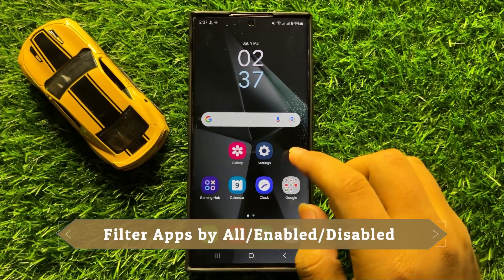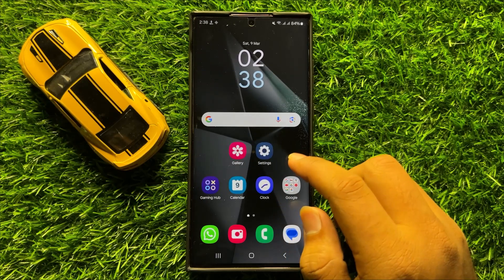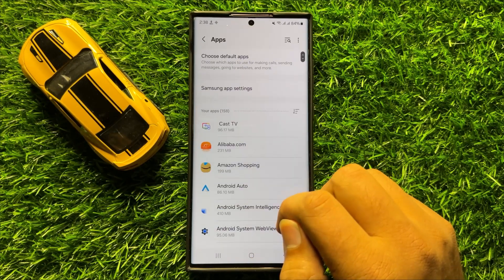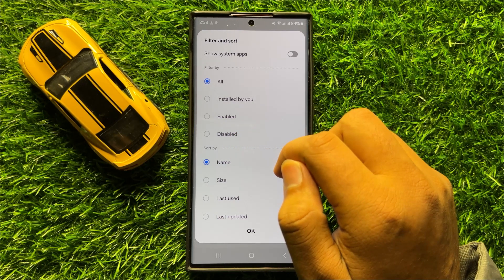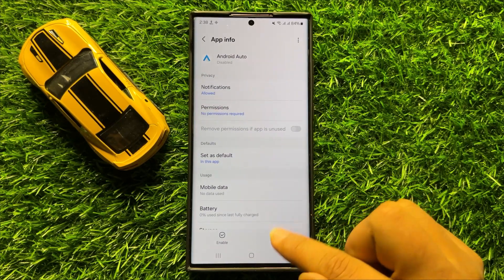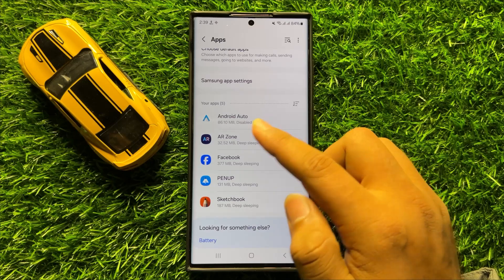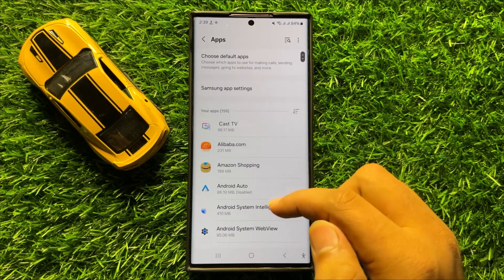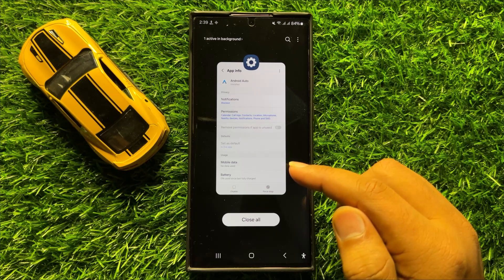How to Filter Apps by All/Enabled/Disabled Samsung Galaxy S24 Ultra